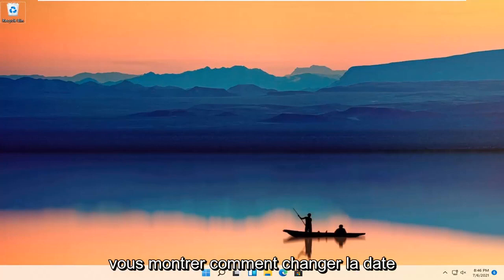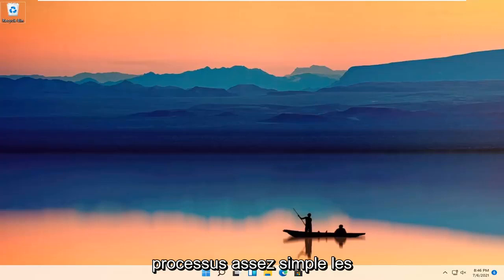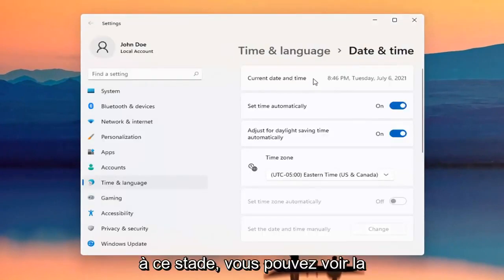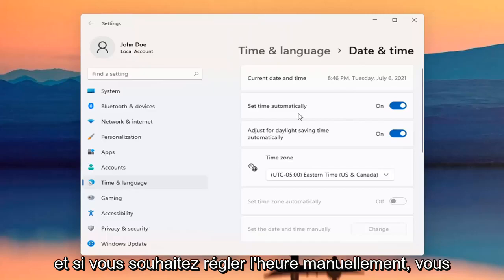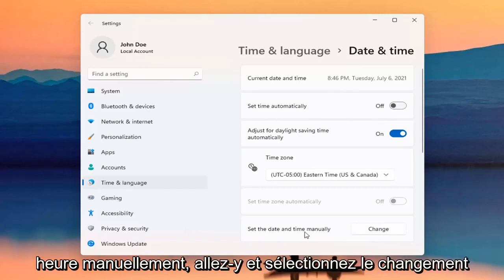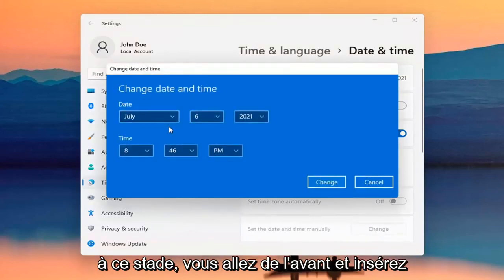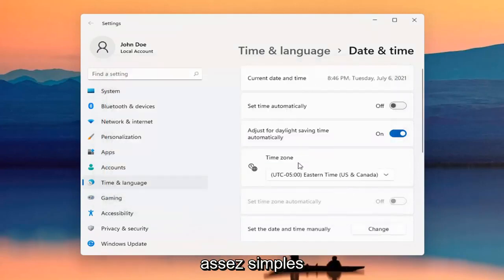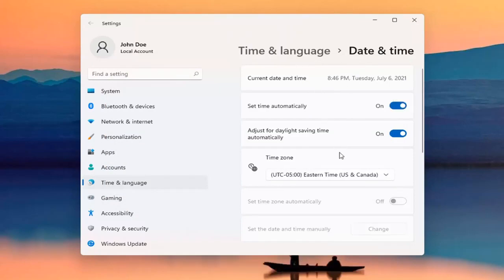Comment mettre a jour l'heure et la date sur Windows 11 facilement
Que vous voyagiez ou que votre PC affiche la mauvaise heure ou la mauvaise date, vous pourriez vous retrouver dans une situation où il est utile de savoir comment changer l'heure sur Windows 11. Vous pouvez régler l'heure manuellement ou laisser Windows 11 le faire pour tu. Vous pouvez choisir un fuseau horaire différent ou ignorer complètement l'heure d'été.

Problèmes abordés dans ce tutoriel :
changer les fenêtres de date 11
windows 11 changer la date et l'heure
comment changer les fenêtres de date 11
changer la date sur windows 11
changer les fenêtres de temps 11
changer les fenêtres de temps d'horloge 11
changer la date et l'heure des fenêtres 11
comment changer les fenêtres de temps 11
comment changer les fenêtres de temps
comment changer le fuseau horaire de windows
Windows 11 changement d'heure 24 heures
changer l'écran de verrouillage des fenêtres de temps
changer l'heure sur un ordinateur portable windows 11
changer les fenêtres de temps de l'écran de verrouillage 11
changer l'heure sur windows 11
changer l'heure sur l'ordinateur windows 11
changer l'heure sur pc windows 11
comment modifier les paramètres de l'heure dans Windows 11

La date et l'horloge de votre ordinateur indiquent l'heure exacte, mais vous devrez peut-être fournir la date et l'heure correctes pour votre emplacement. Pour régler la date et l'heure sur votre ordinateur :